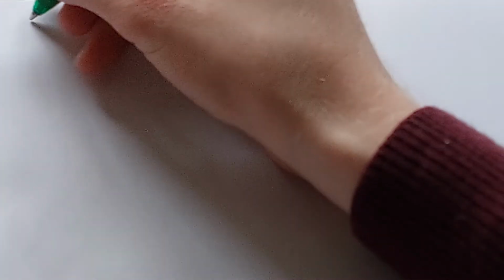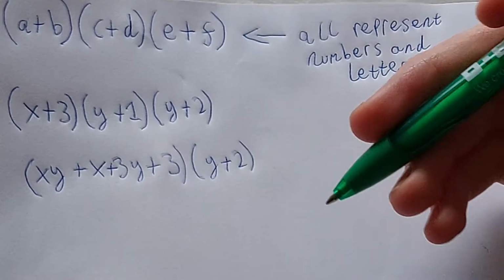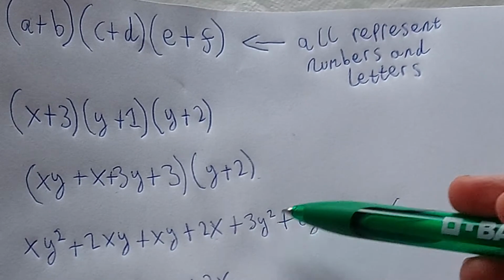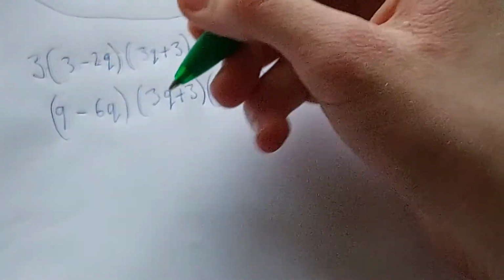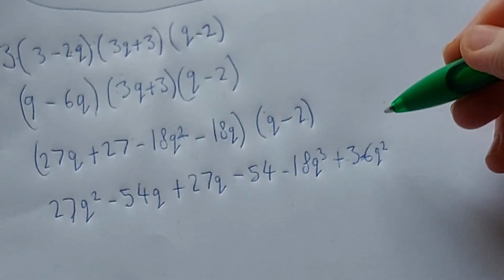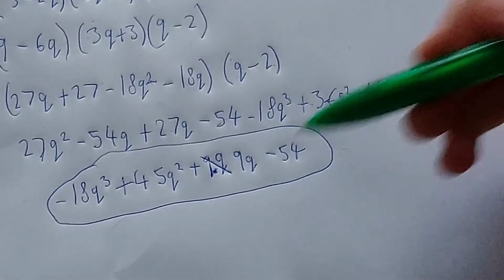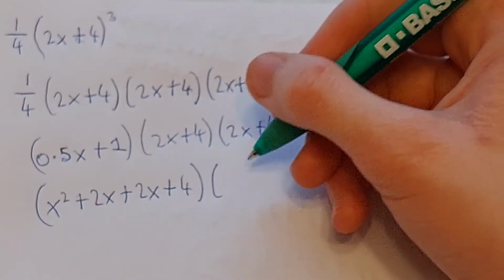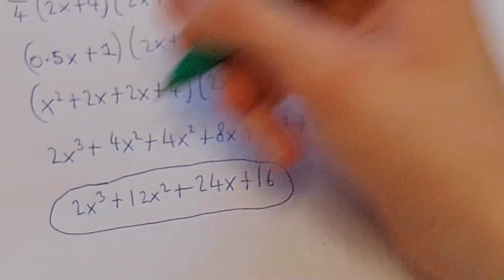Maths expressions triple brackets pds